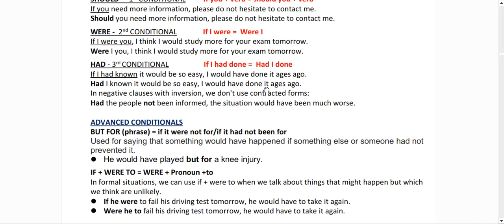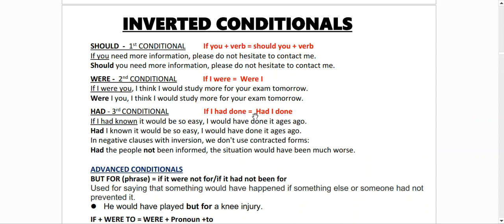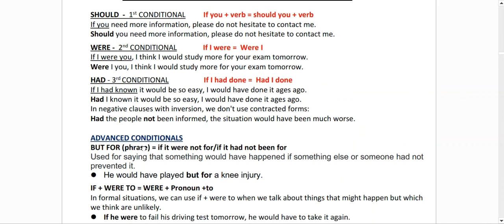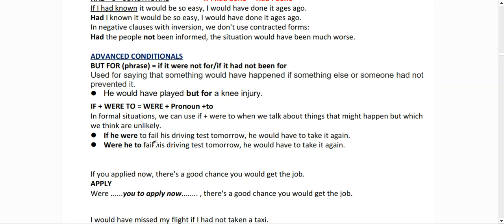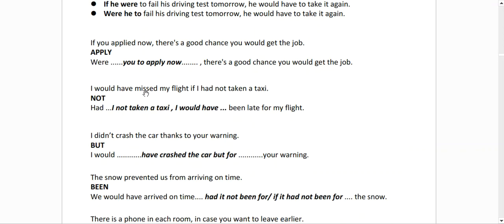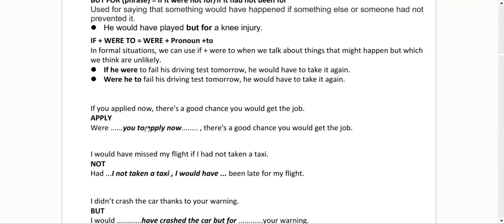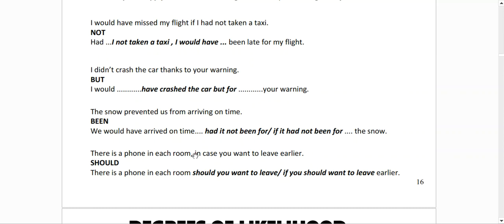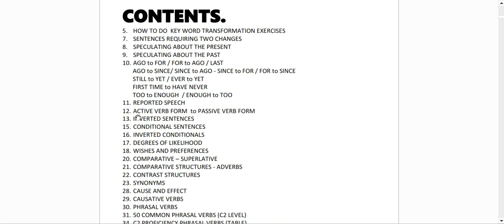C2 Proficiency - Key Word Transformation - Inverted Conditionals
In the key word transformation part of the C2 Proficiency, you will be tested among other things on your knowledge of inverted conditionals.This is what this video is about. It will help you to learn how to invert conditional sentences.